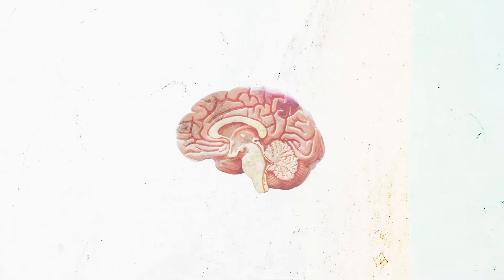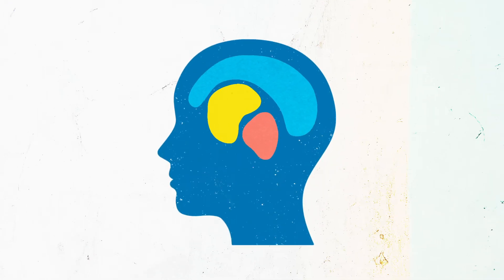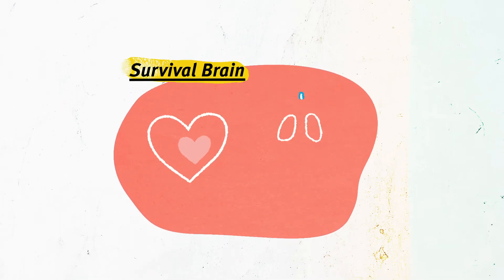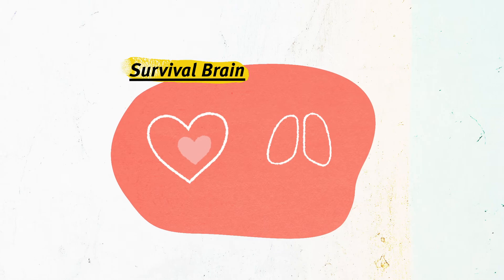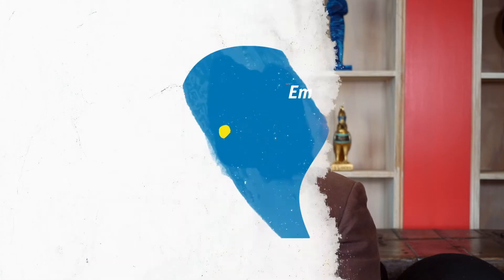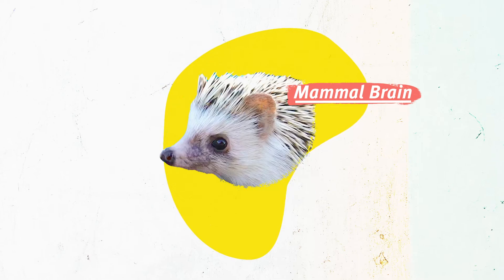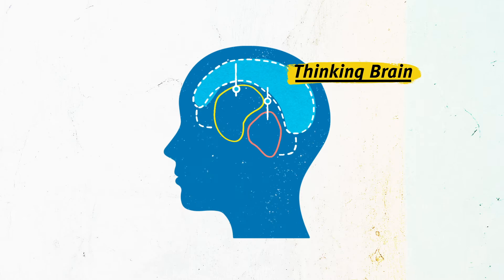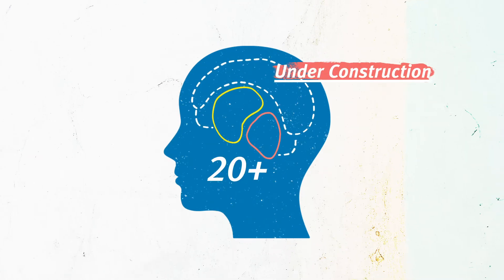Understanding the teenage brain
During the teenage years, changes in the brain are quite dramatic. These changes can affect the way teens manage their emotions and how they behave. In this video, neuroscience educator Nathan Wallis explains what’s going on in your teen’s brain so you can help them deal with school and the many other things they’ve got going on.